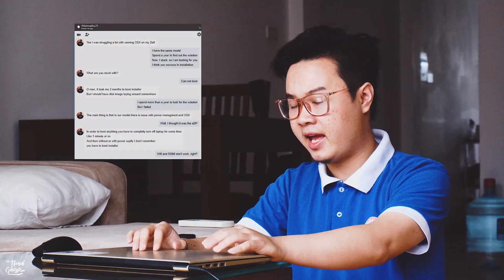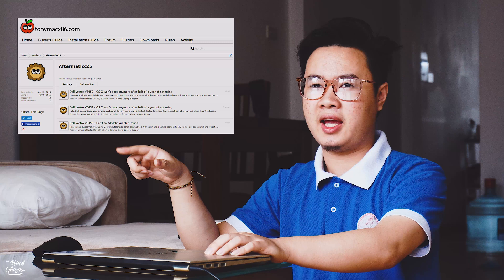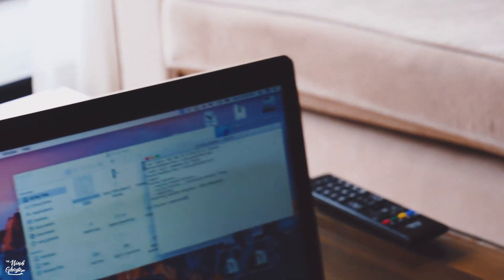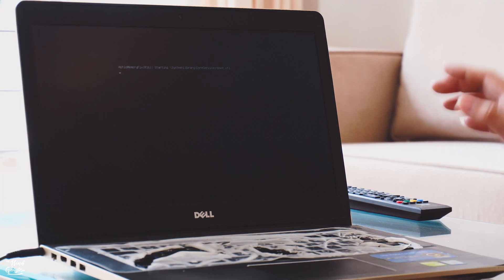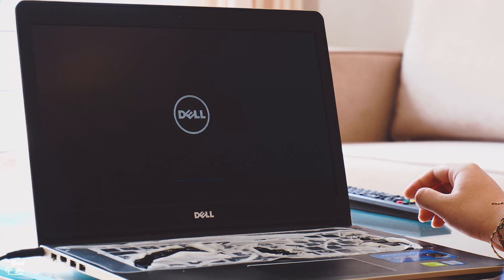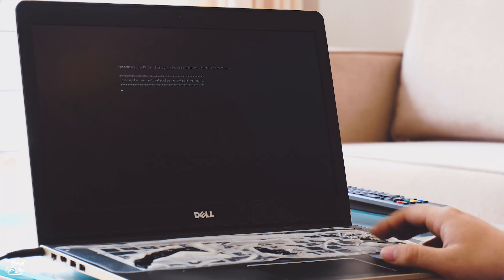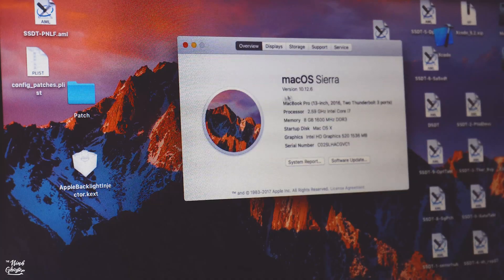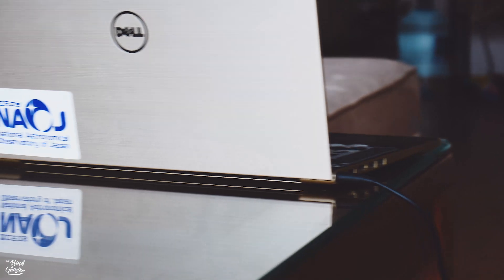Hackintosh Dell Vostro 5459 ep. 1 (1/2)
Note: DELL VOSTRO 5459 HAS A PROBLEM WITH POWER MANAGEMENT
If you followed my trick but I did not work, disassembly the back plate and disconnect the battery in 1 minute, then it would work.
If it still does not work, try the legacy mode, it might be booted if you are in UEFI mode (a comment from a user), I prefer UEFI anyway.

Finally, I figured out the way can boot to Mac OS for over 2 years. My configuration is shown in the video. Besides I changed the 1TB HDD into 500GB SSD Samsung 850 Evo.